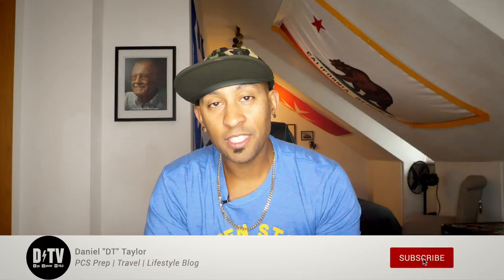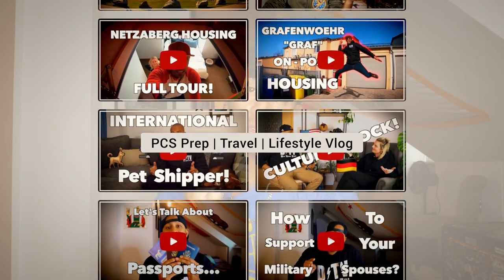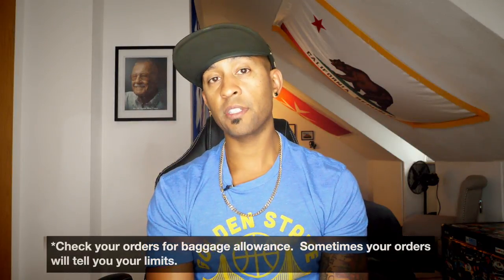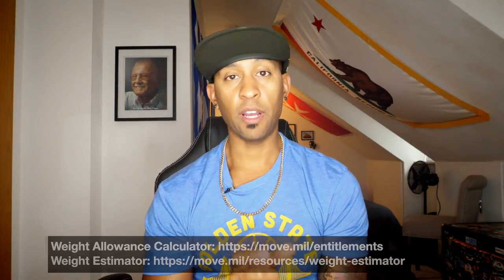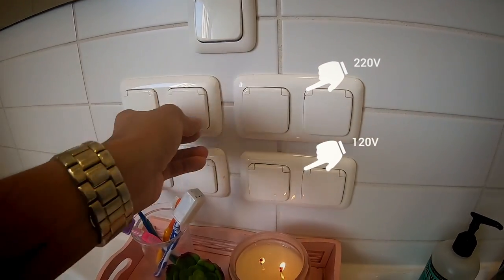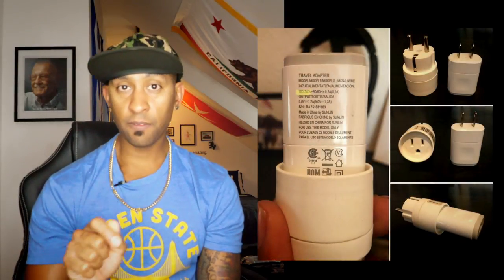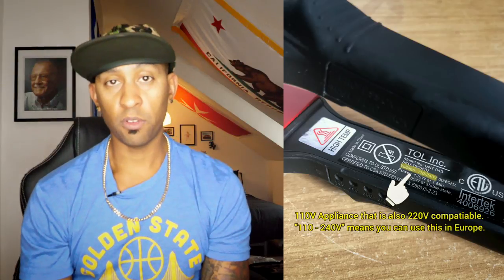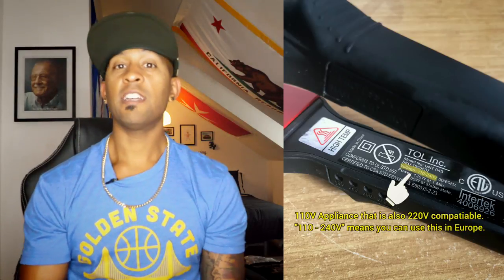PCS to Germany: What to Bring Overseas - Unaccompanied Baggage, Household Goods, & Personal Luggage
This episode is all about how to pack for a military overseas assignment.  We go over the three most common ways to ship your luggage - Unaccompanied Baggage (UAB), Household Goods (HHG), and Personal Luggage.

**Skip Ahead:
How to Pack for Germany 0:00
Ultimate PCS Checklist: 1:07
Unaccompanied Baggage: 2:28
Quick Tips: 3:25
Voltage: 3:34 & 8:29
Zip Lock Bags: 4:30
Streaming Movies: 4:50
Clothing: 5:41
Kitchen: 6:39
Kids: 7:37
Electronics & Games: 8:10
Linens: 9:20
Bathroom: 9:38
Miscellaneous: 10:04
Personal Luggage- Important Docs: 10:30
Personal Luggage: 13:06
Household Goods: 15:51
Household Goods - Moving Day: 16:51

Official Weight Regulations from the JTR:
Section 051403. Unaccompanied Baggage (~2000lbs)
Section 0514 HHG WEIGHT

30 Things you MUST know before PCSing to Germany with the US military